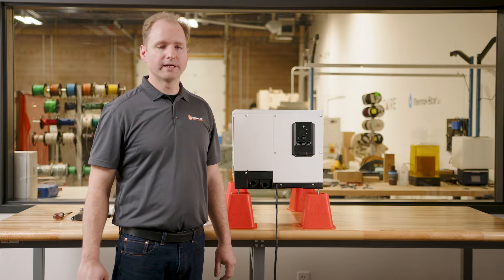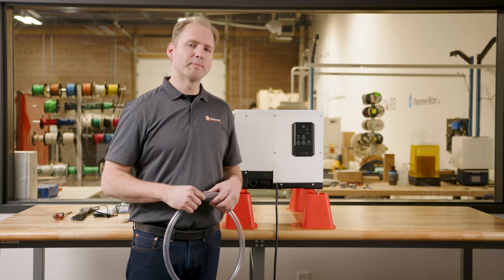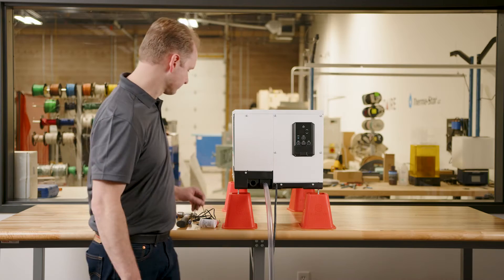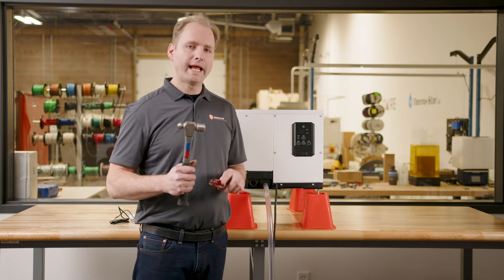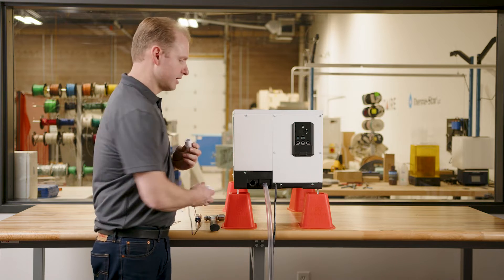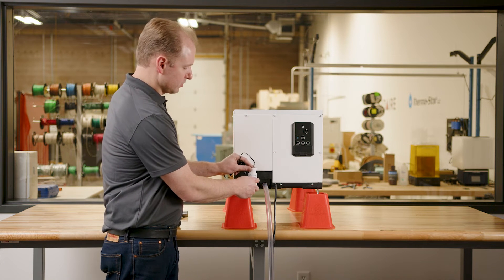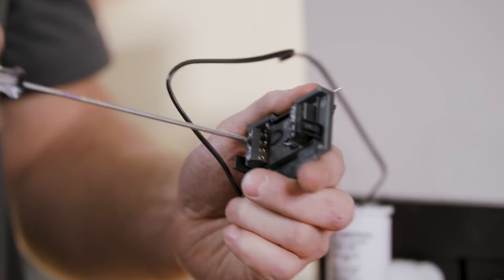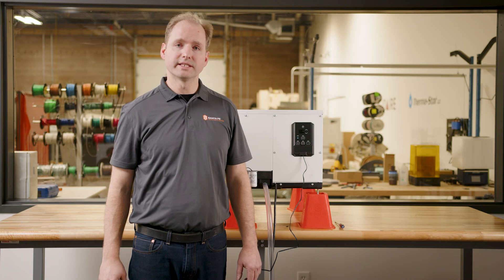Installing a Drain Line and Safety Switch on the Santa Fe Oasis105 Dehumidifier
Learn how to install a drain line and safety switch on the Santa Fe Oasis105 dehumidifier.